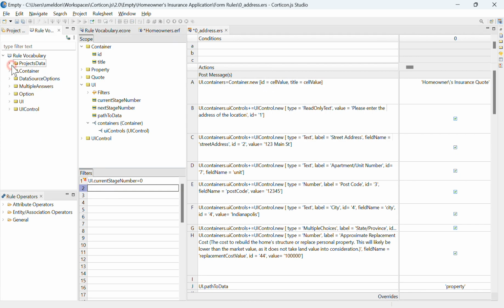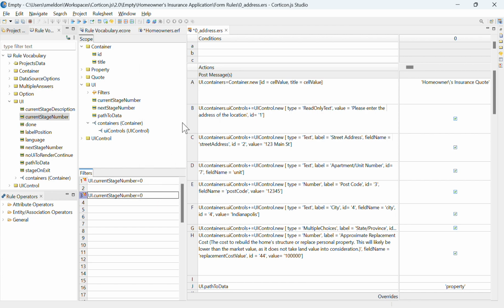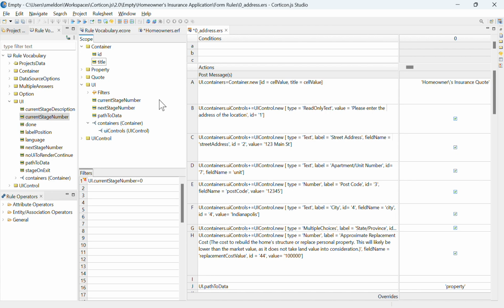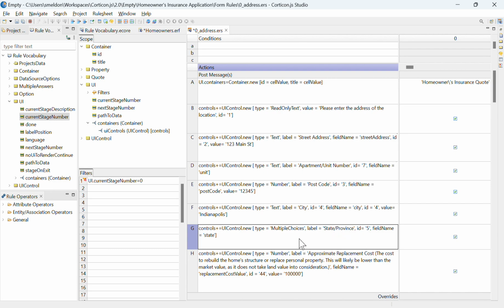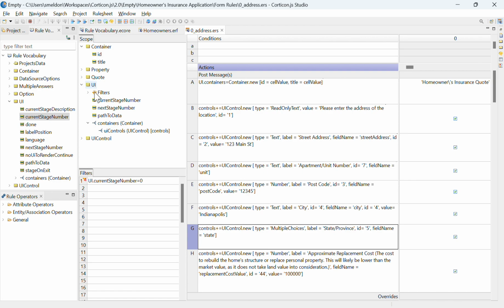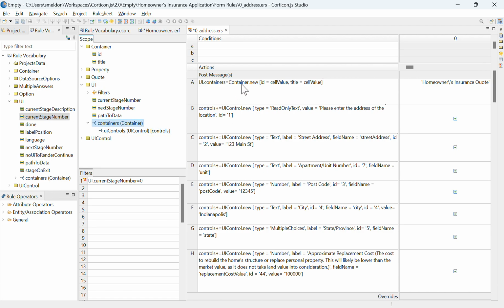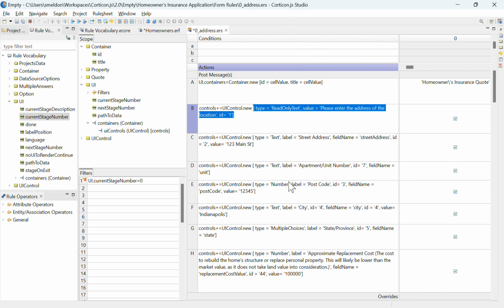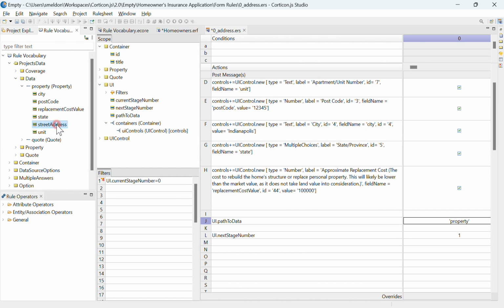Key Aspects of Corticon.js Dynamic Forms rule syntax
In this video, we'll take a look at how to import the dynamic forms rule projects into Corticon.js Studio.